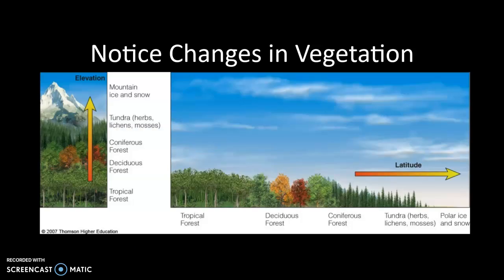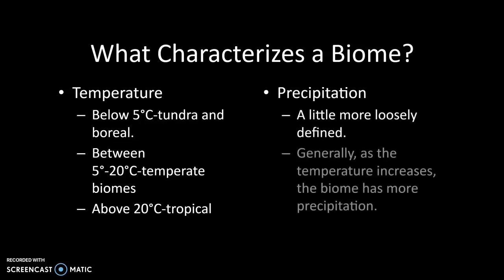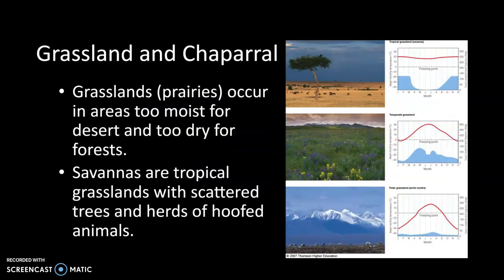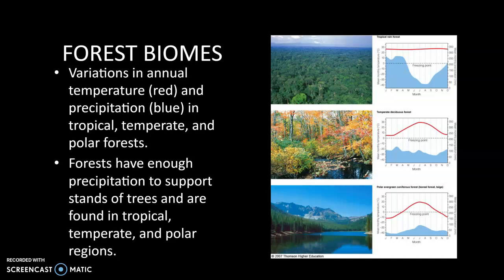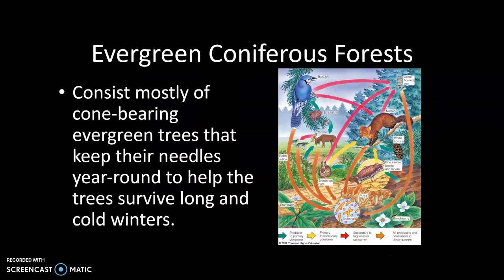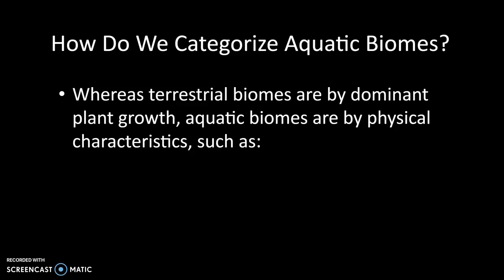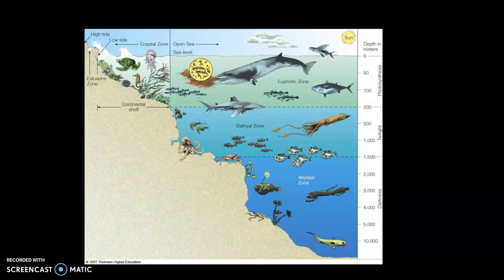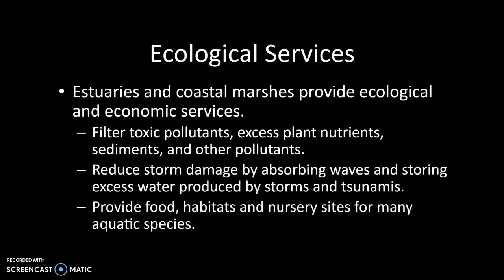APES, Chapters 5-6, Lecture #3, 2021